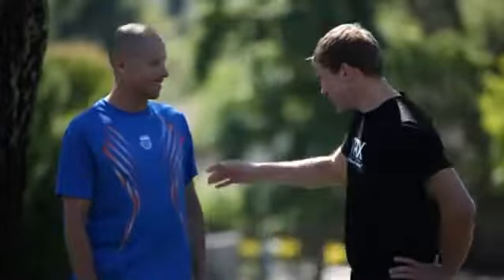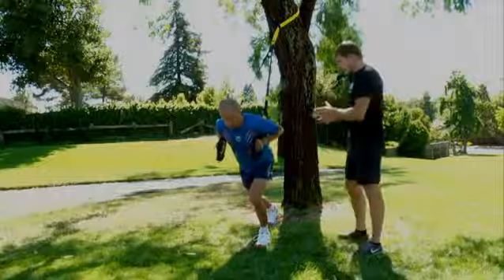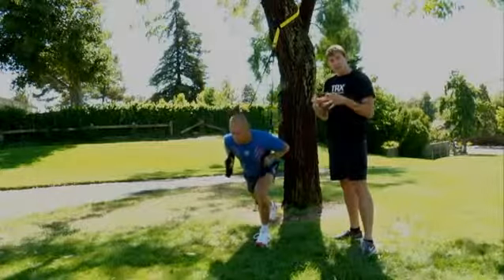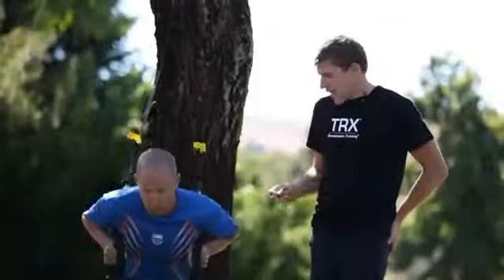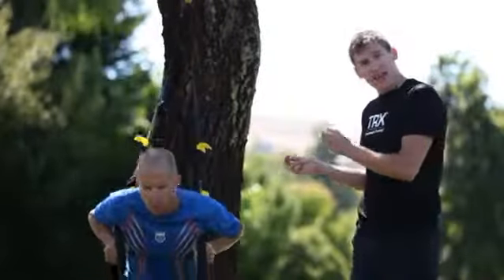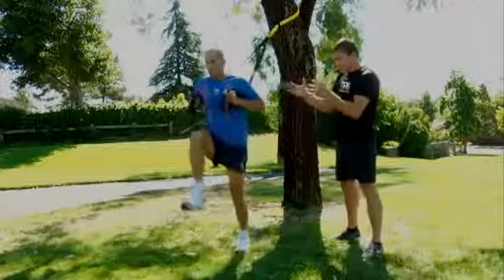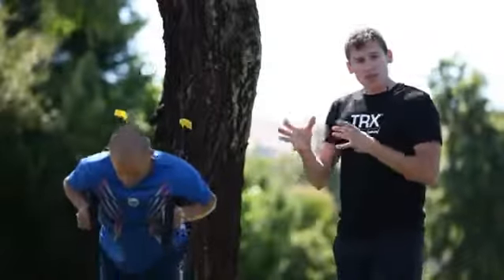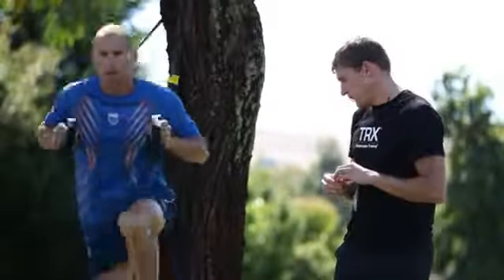Monday Minute: TRX Sprinter Start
Chris Lieto, professional triathlete, and Matt Dixon of Purplepatch Fitness demonstrate the correct form for the Sprinter Start exercise.